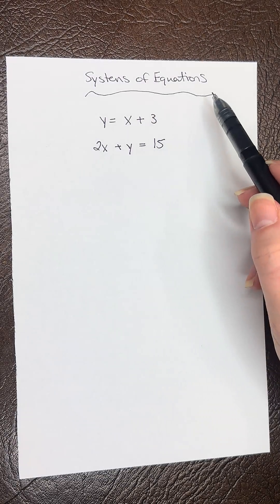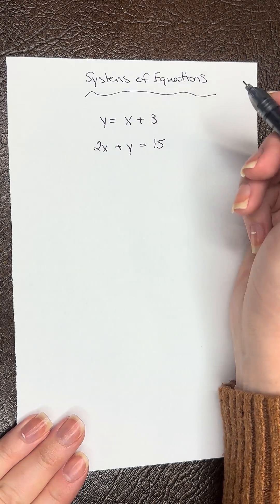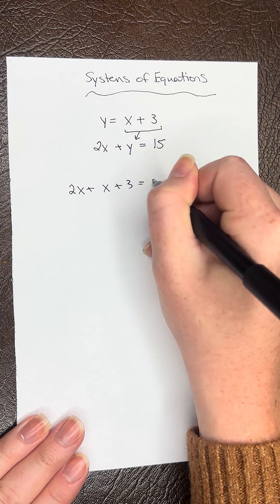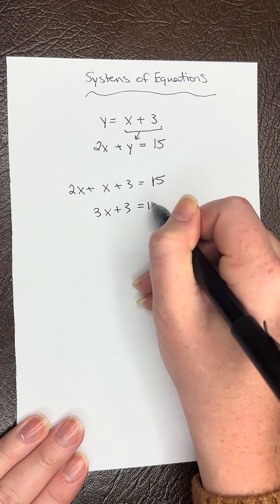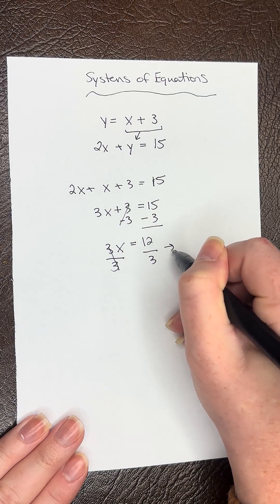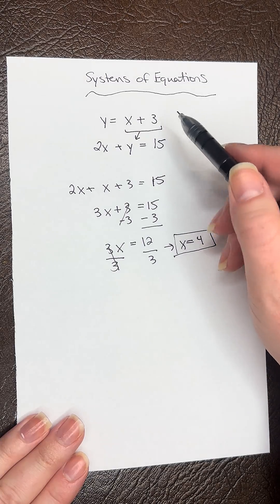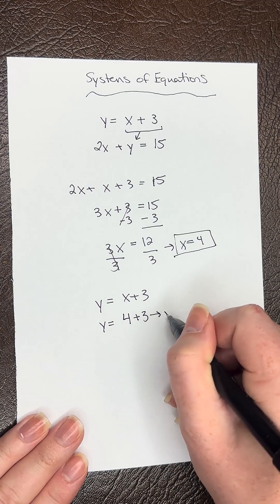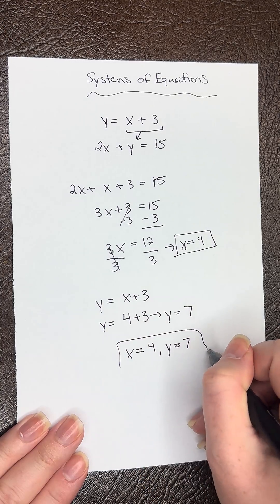How to Solve Systems of Equations Using Substitution ✍️📈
Let’s break down how to solve systems of equations using the substitution method — step by step 🙌

In this video, you’ll learn:
✅ How to isolate a variable in one equation
✅ How to substitute it into the second equation
✅ How to solve efficiently without confusion

Perfect for SAT, ACT, Algebra 1 & 2, or anyone who wants to master this core math skill fast.